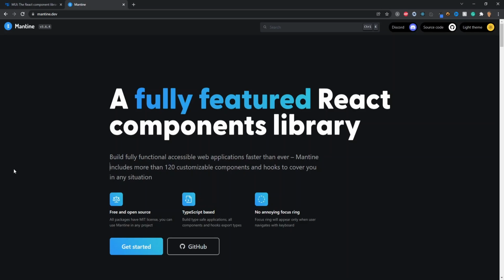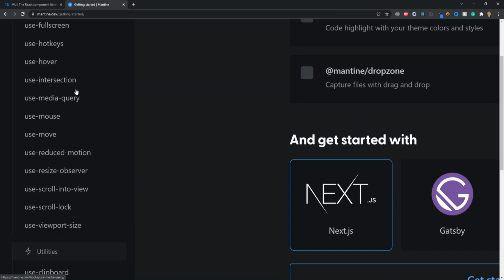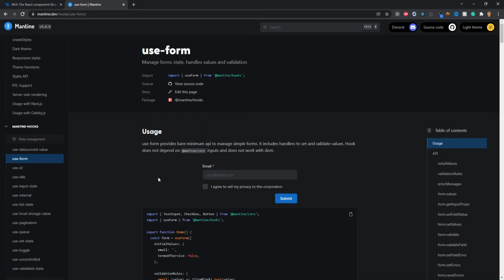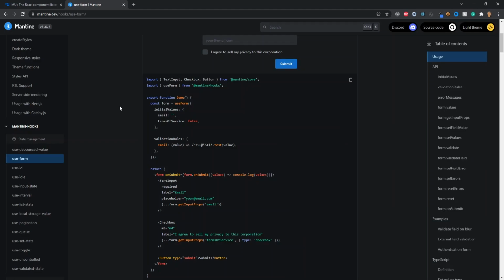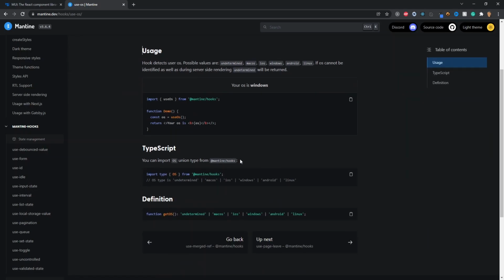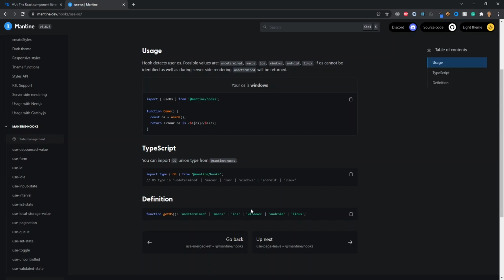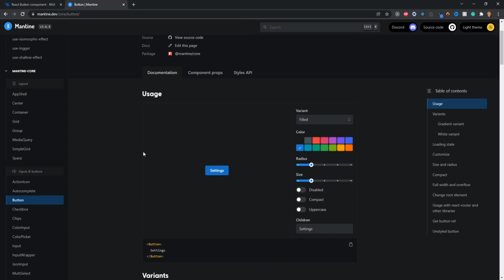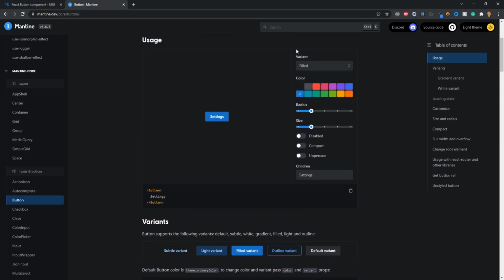Introduction to Mantine UI Library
What's up y'all in todays video was actually a recommendation, I'll run through a high level of Mantine what it is and whats the cool stuffs about it. I hope you enjoy this video :D